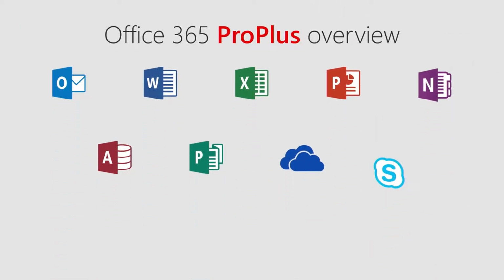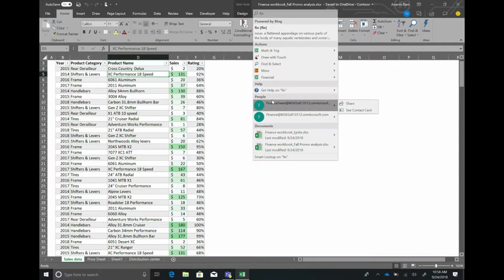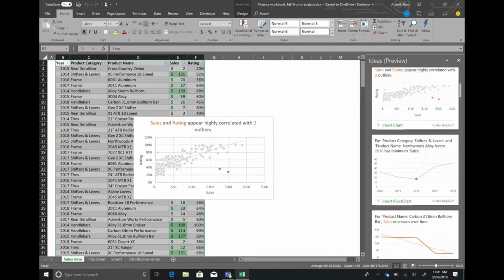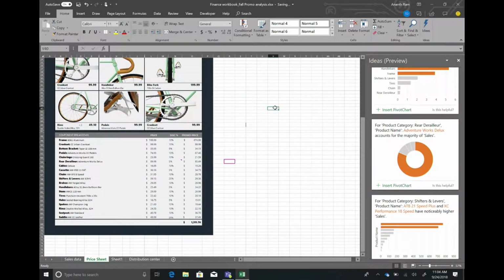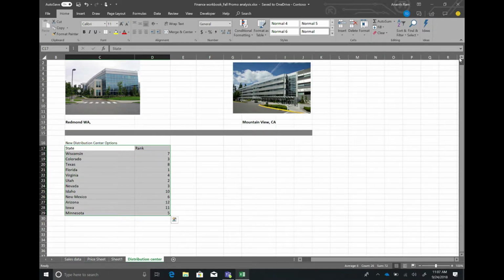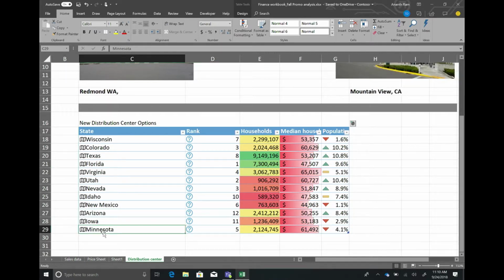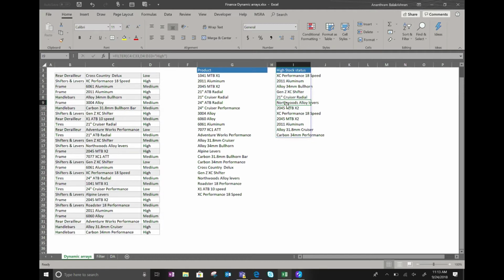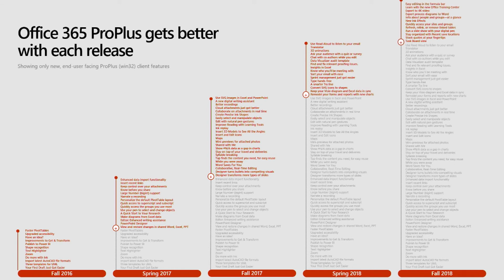Introduce Microsoft Office 365 ProPlus to your finance - THR2177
Your finance business users are always clamoring for new ways to improve their productivity and Office 365 ProPlus helps you deliver on that promise. Join us for a quick session on some cool ways of impressing your users with relevant demos, and understand the resources you can count on to get a higher level of adoption on Office 365 ProPlus.